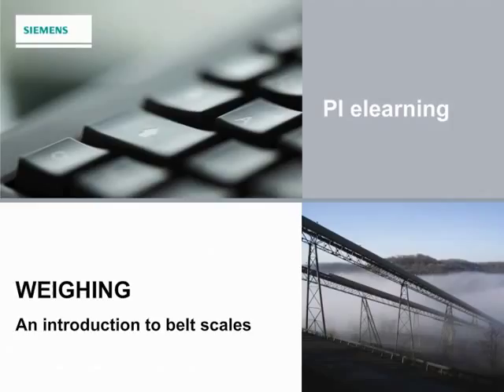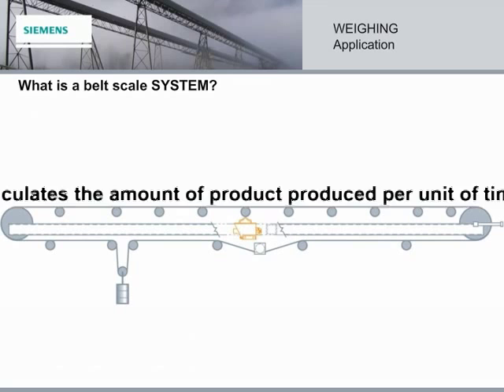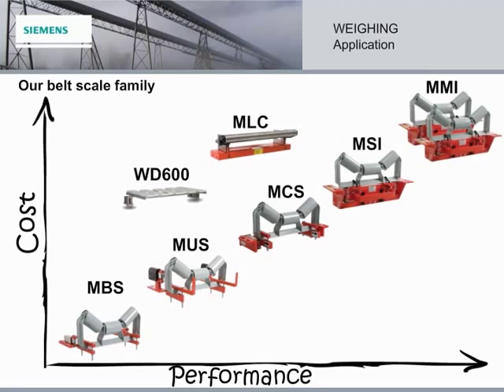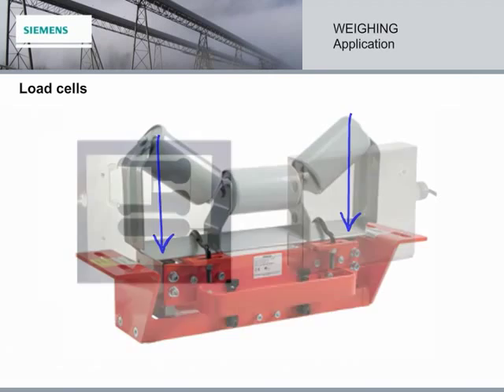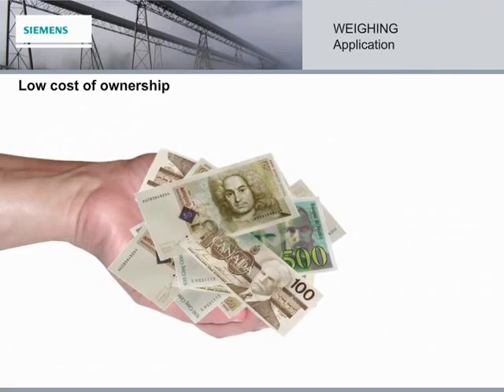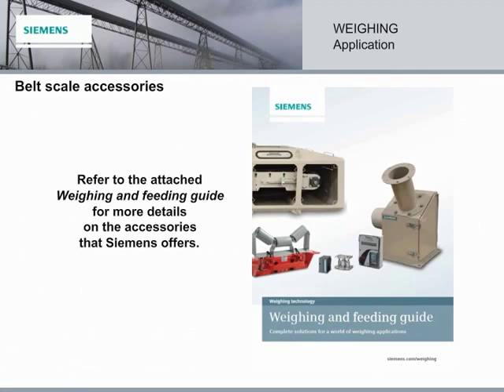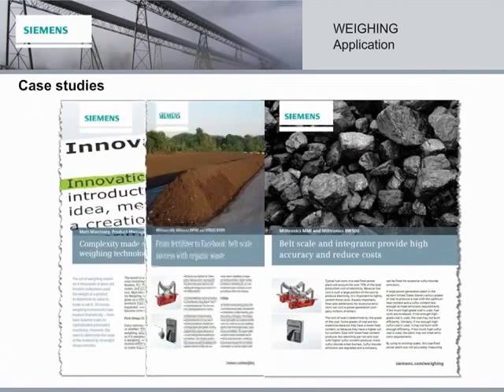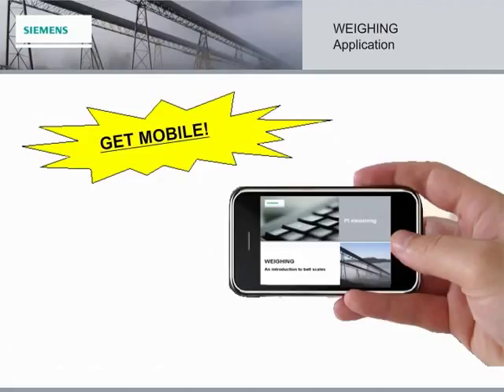Elearning: Belt Scales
Welcome to our elearning module on belt scales. It provides an introduction to belt scales, explains how they work, and showcases our top performers.